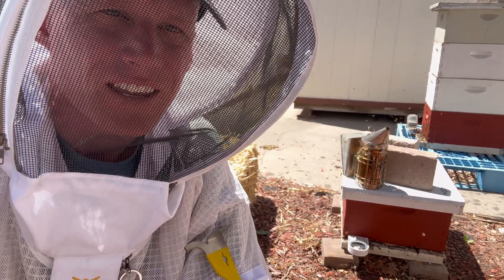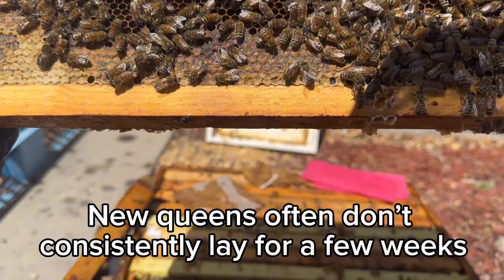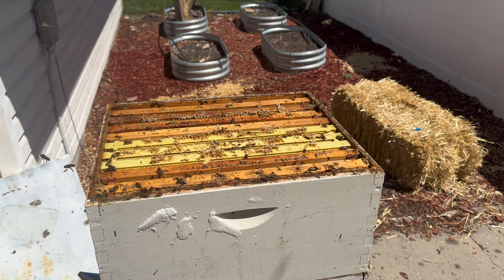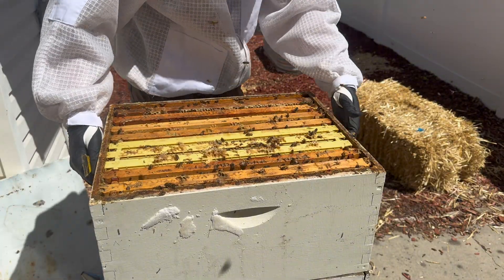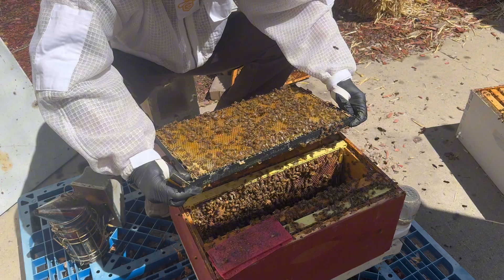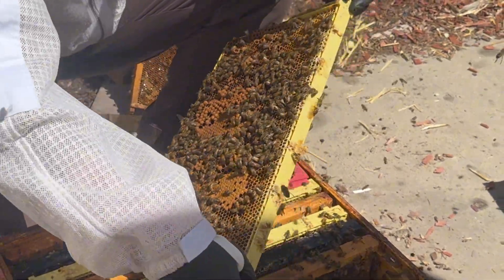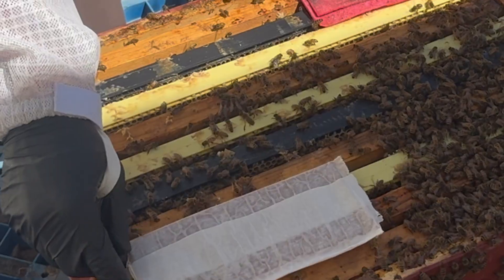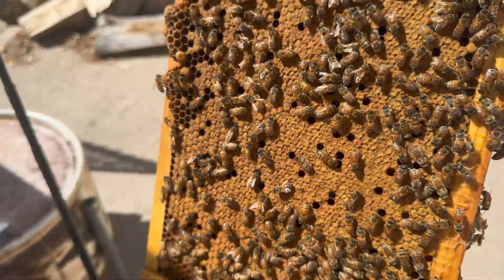This Hive Was Queenless… Here’s What I Found 3 Weeks Later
In this inspection video, I return to a hive that was queenless coming out of winter. Three weeks ago, I split a strong hive and added frames with queen cells, brood, and resources into this queenless box, hoping they would raise a new queen. Today, I go in to see if the hive is bouncing back.

While I didn’t spot the queen during this inspection, I did find a few scattered pockets of eggs—an encouraging sign that a new queen may have emerged and started laying. I’ll explain what I saw, what it might mean, and what I plan to do next.

I also checked a second hive to ensure they had enough room in the brood chamber and supers. They’ve been bringing in nectar like crazy, and although I didn’t find the queen there either, I saw light signs of new eggs. I flipped the top and lower supers to make sure the box with more open space was placed directly above the brood chamber.

Every hive tells a different story. Whether you’re a beginner or experienced beekeeper, this kind of update helps us all learn what to expect during spring buildup.